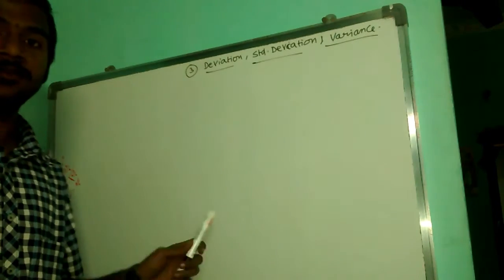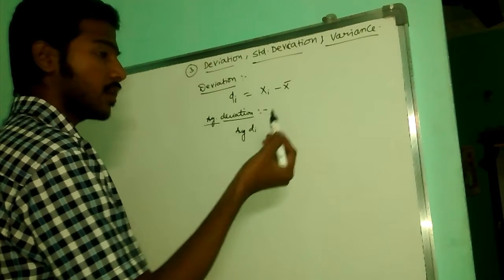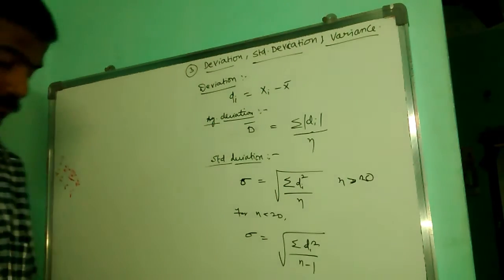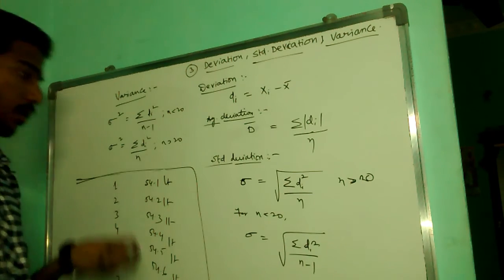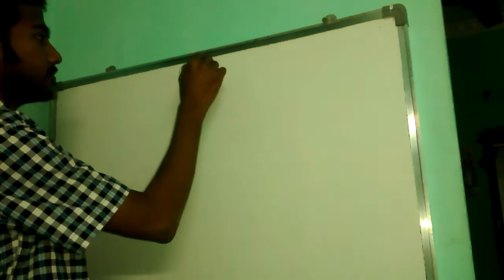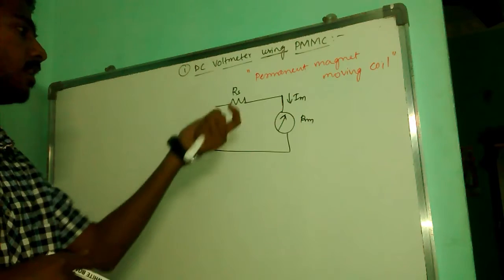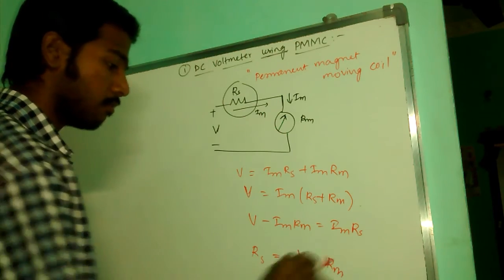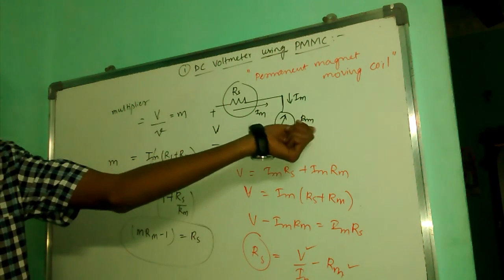DC voltmeter using pmmc || DEVIATION || VARIANCE